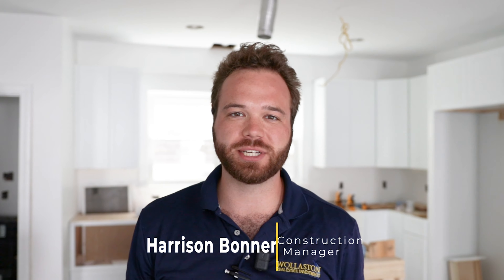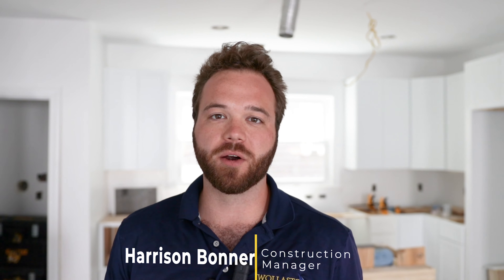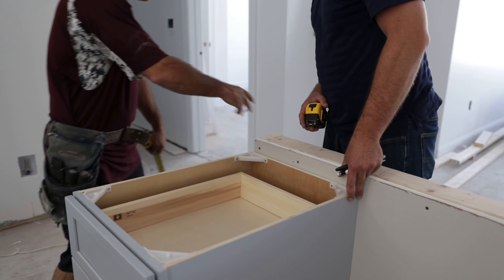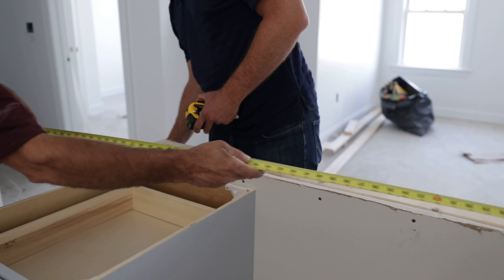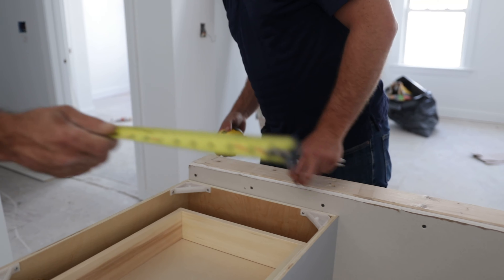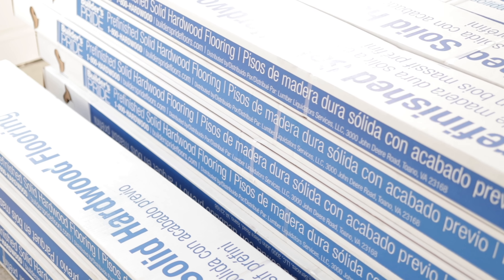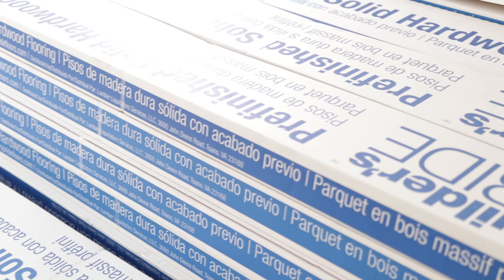WOLLASTON WEDNESDAY #53 Countdown to Completion at 14 Cottage St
Happy Wolly Wednesday!